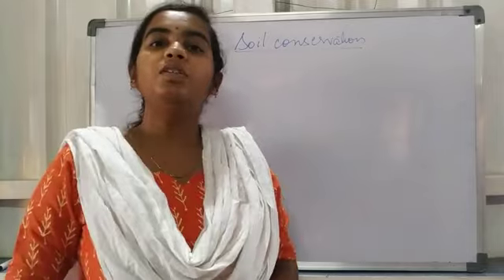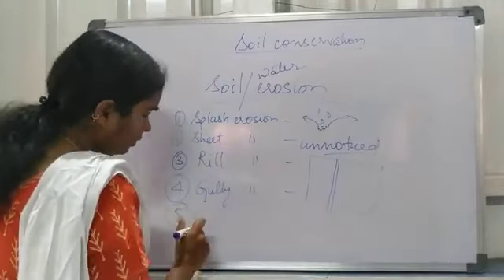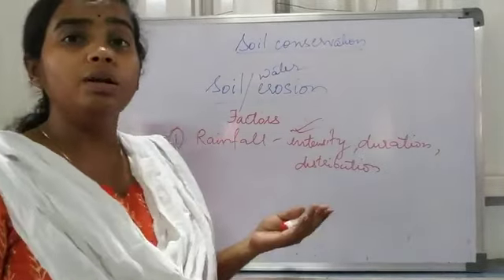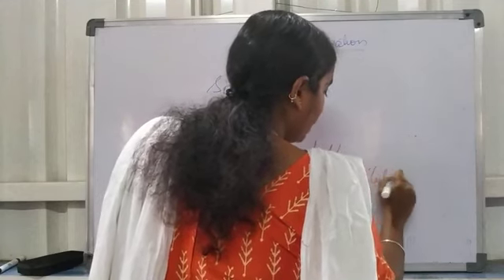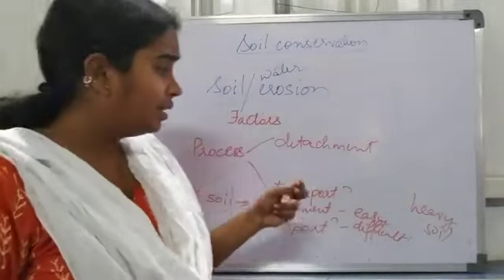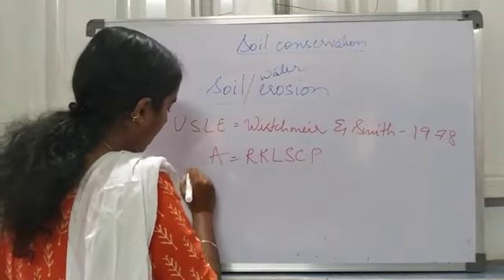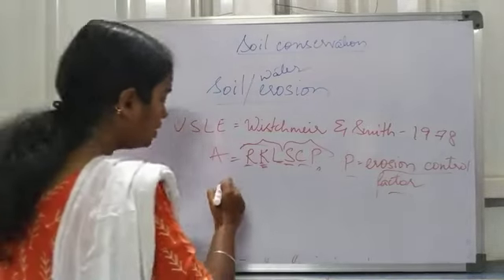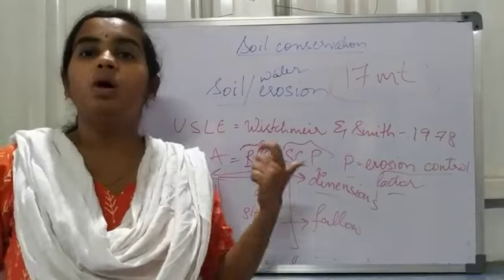SOIL AND WATER CONSERVATION P-1 | JRF | NET | AGRONOMY | SOIL SCIENCE | CUET | AAO | AO | ARO | AARO